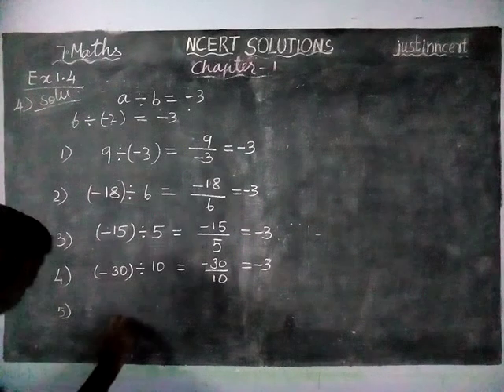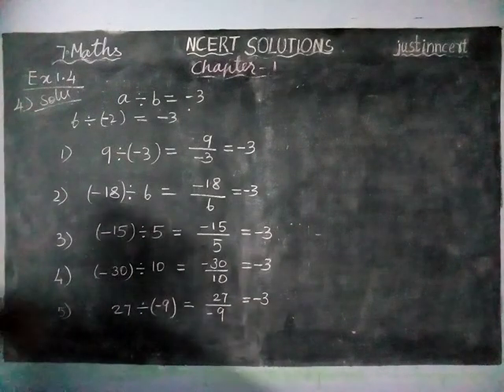Class 7 Maths Chapter 1 Integers Ex 1.4 Q.No.4 | CBSE 7 Maths | NCERT SOLUTIONS | justinncert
class7maths cbse7maths 7thmathschapter1 ncertsolutions justinncert ncert7thmaths class6maths ncert6thmaths JUSTIN NCERT SOLUTIONS created as per the syllabus and it helps you to solve chapter-wise questions.